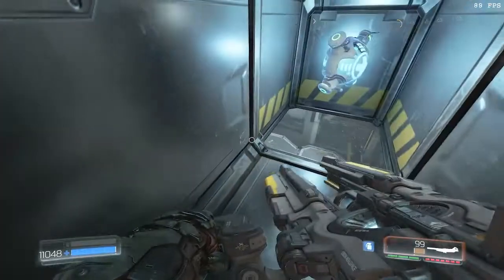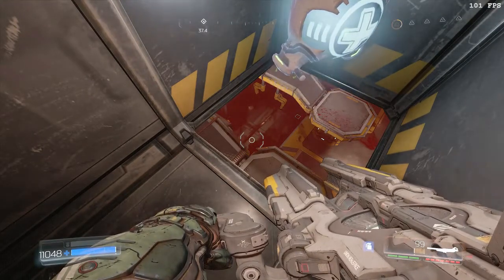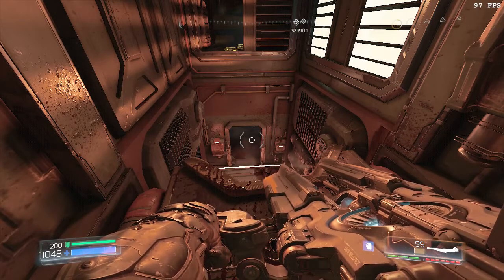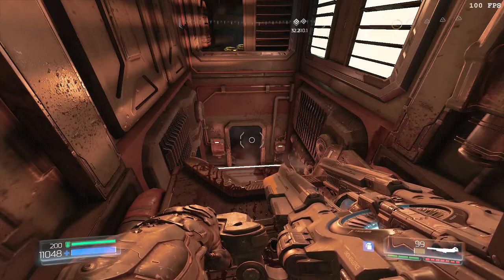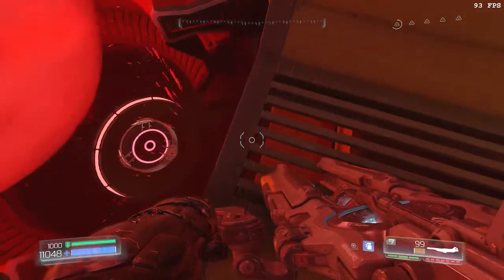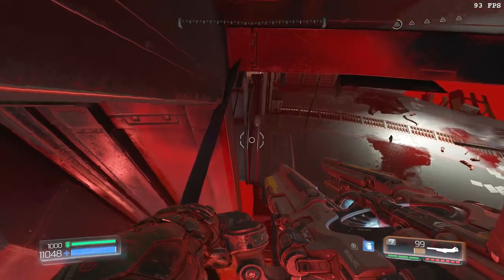DOOM - Lazarus Lab Skips [COMMENTARY]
Let's go through all of the Lazarus Lab skips!

Watch live over at   / truljin